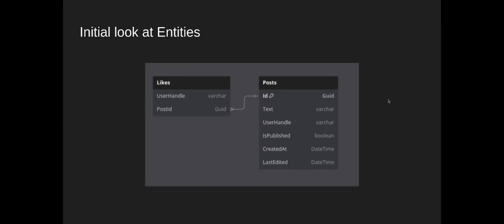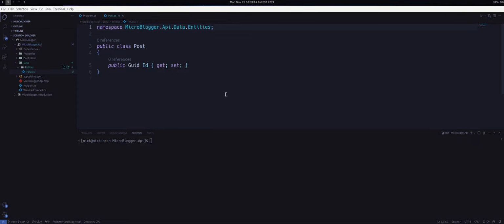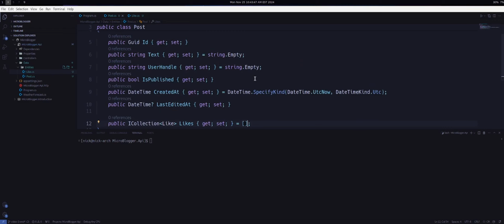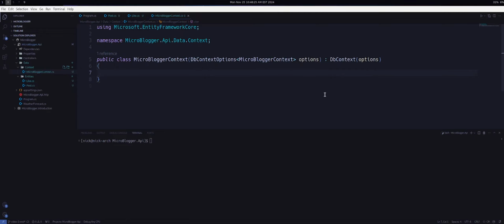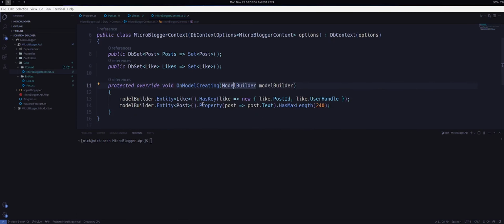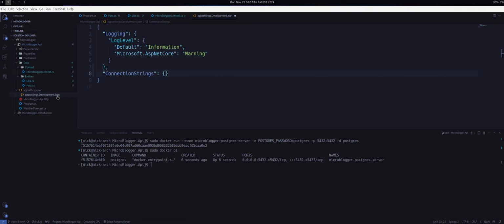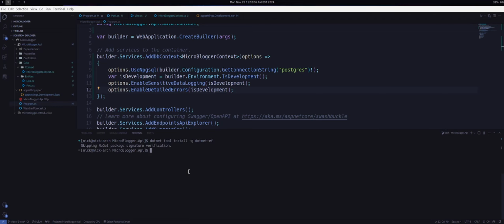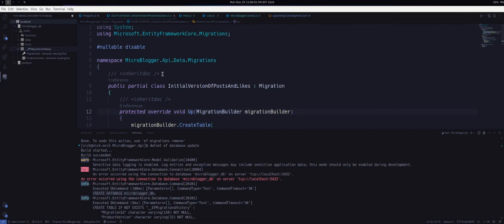Building a Microblogging API with ASP.NET Core 8 (Part 4 - Intro to Entity Framework Core)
In this video, we'll be setting up our database, and setting up EFCore to interact with that database.